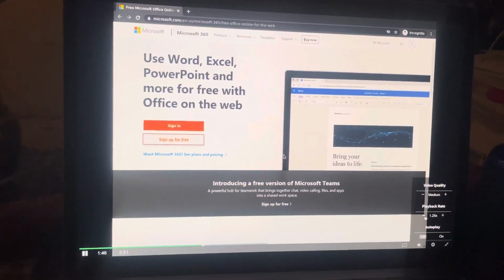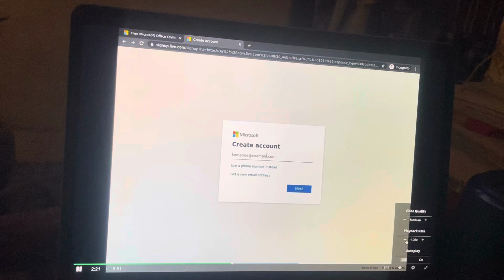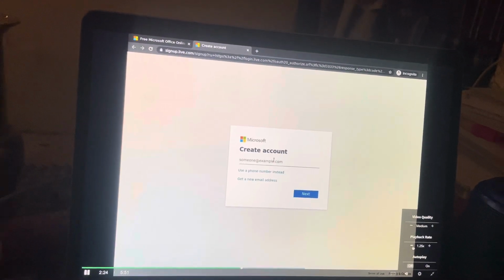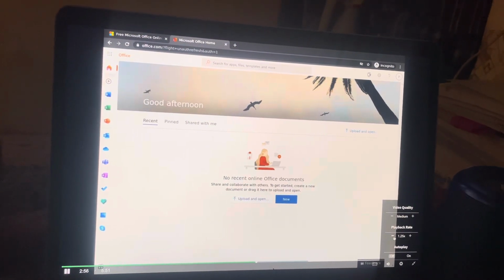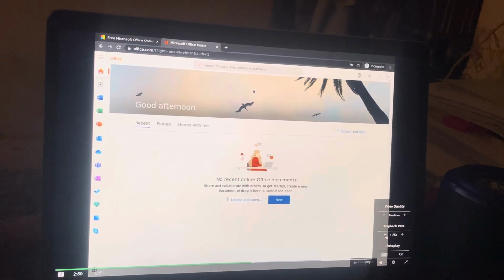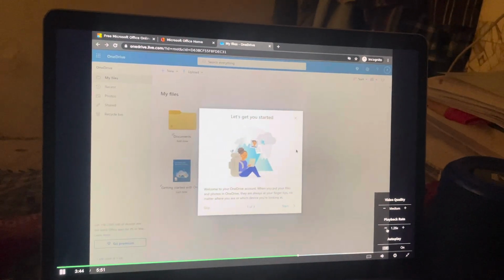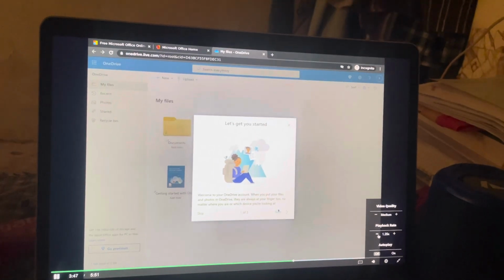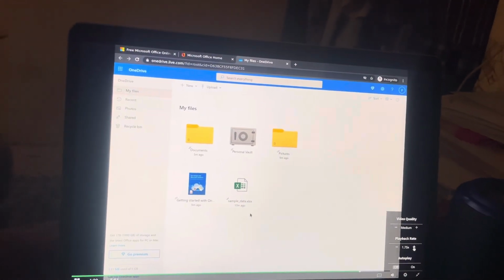Free excel course